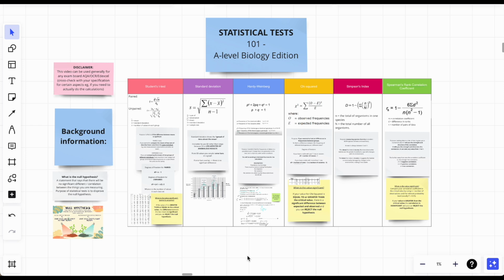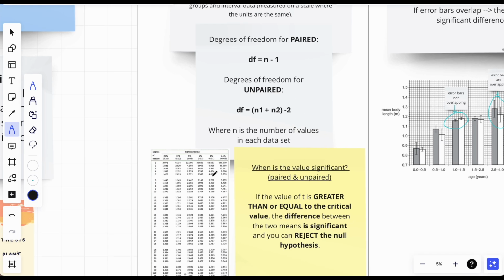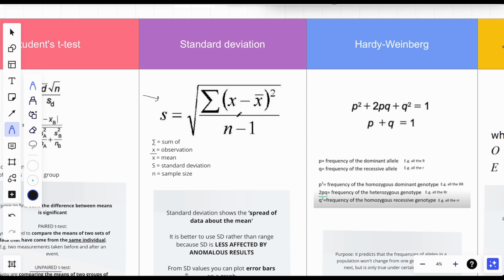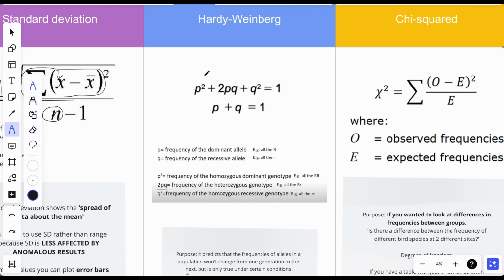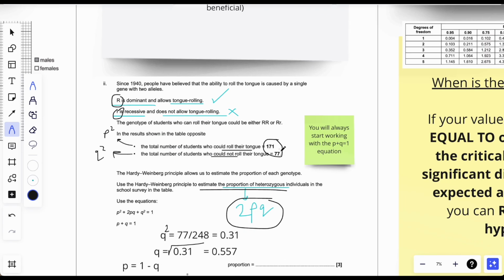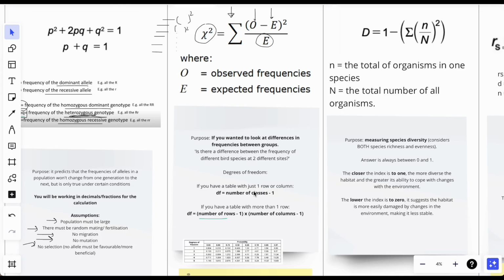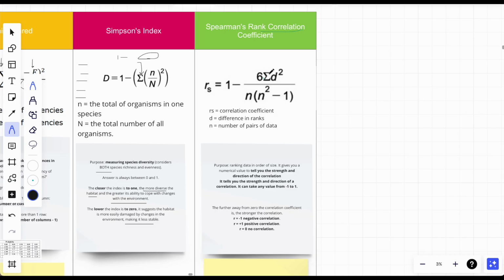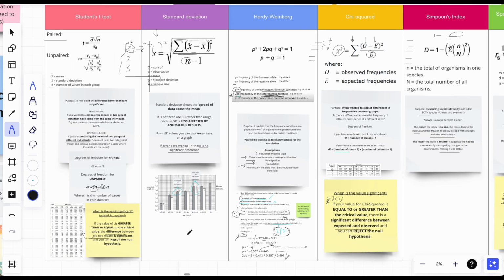SPEED-RUNNING ALL THE STATISTICAL TESTS (A-level Biology)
welcome to the ultimate hub for a-level bio, chem and maths people!
 I achieved A*A*A* in those subjects (2023) and i am dedicated to sharing all my wisdom and tricks of the trade with you guys.

what to expect from me:
- teaching a-level biology exam technique - my exact method simplifying how to go about approaching and writing super-specific answers which guarantee you marks every time
- tutorials - how to increase your grades, study methods, guides on achieving an A* and much more

these videos have worked for so so many students, so let them work for you too :)